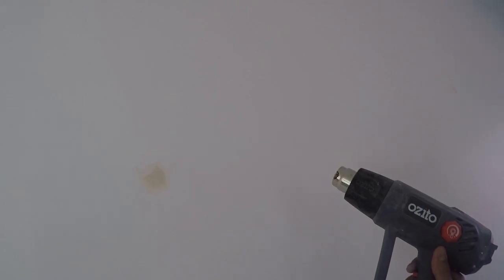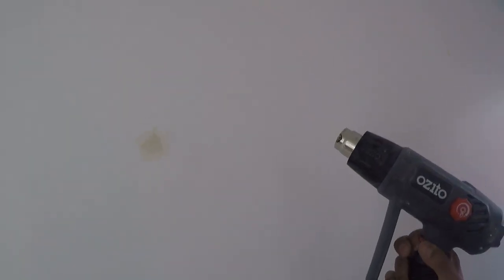speed up joint compound dry time - drywall and plasterboard HACK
This is a quick video to show you all how to speed up dry time for joint compound on both dry wall and gyprock plasterboard. Rather than waiting hours for it to dry you can have the job done in minutes.